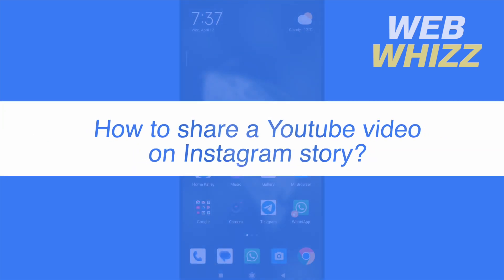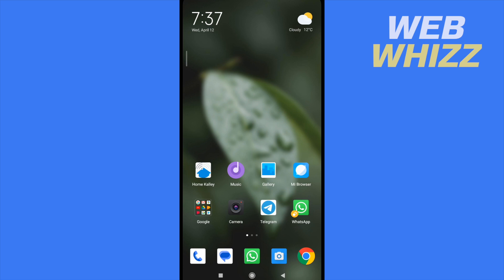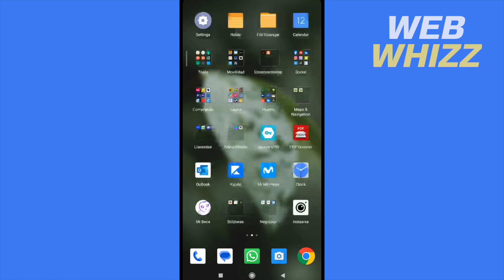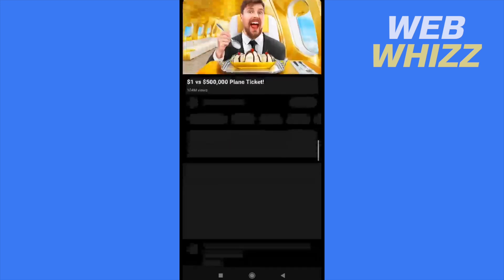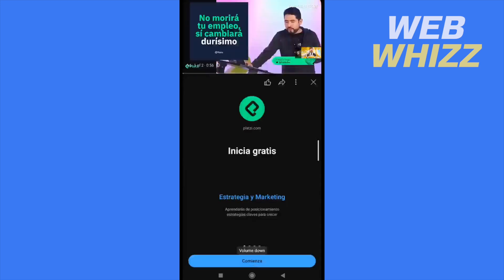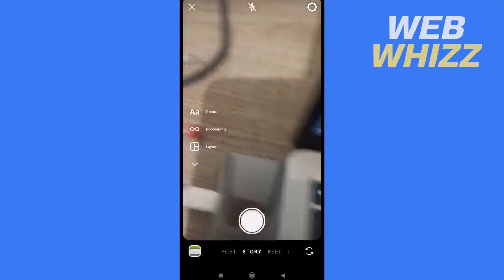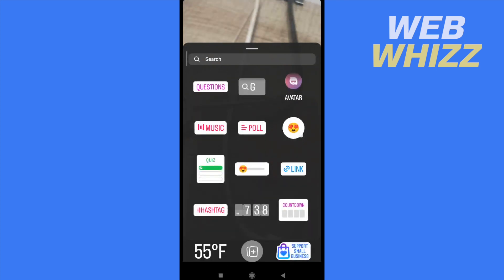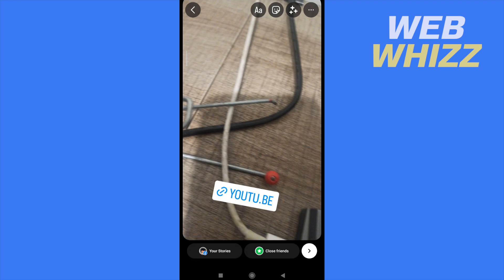How to Share a Youtube Video on Instagram Story (2025) Android/iPhone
How to share a youtube video on instagram story Android/iPhone